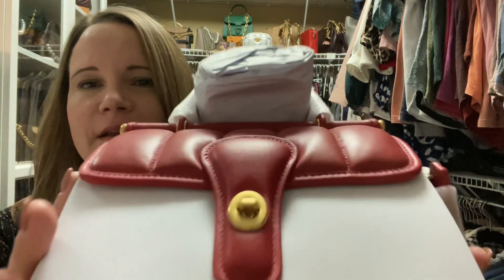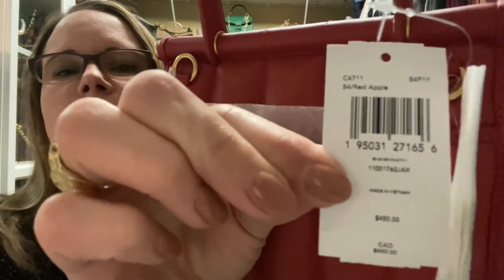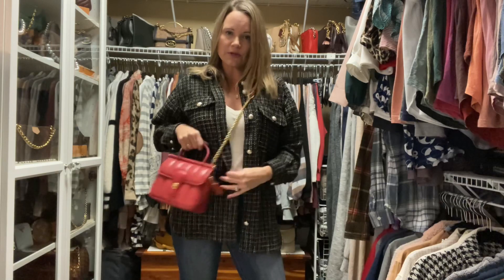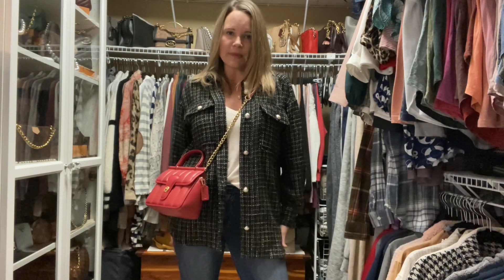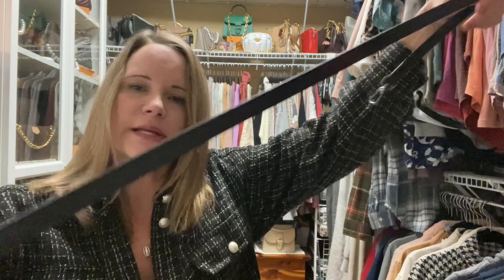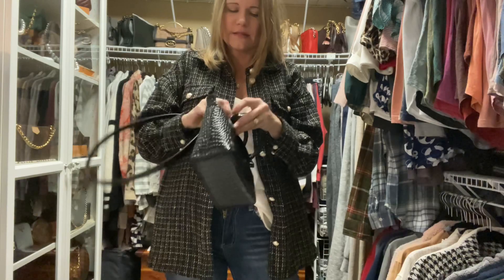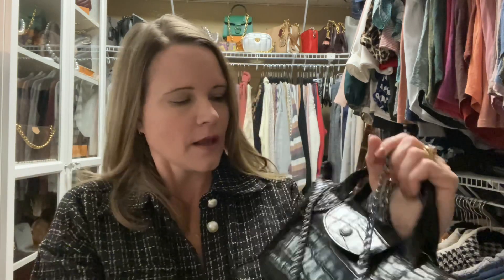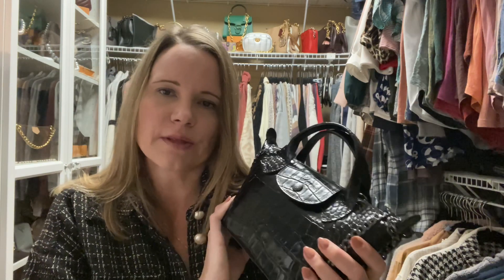Double Unboxing - Coach & Longchamp (what did I get now??) + bonus tips-how to avoid Poshmark scams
Two new bags!!  Double unboxing (Coach & Longchamp) plus tips on how to avoid scams on the resale market.￼ (just fyi - scammers steal valid tracking numbers for items going to a completely different person within your zipcode, and they are able to make it look like that package was yours when it is shipped, is tracking, and shows delivered - I don't know how they do this😫)

Brands I'm Wearing:  H&M, Z Supply, Kancan, & Hey Dude Shoes

LEARN A BIT ABOUT ME, BUT FIRST RUN AND BUY THE TWO DEALS I'M GONNA SHARE!!!

47'' Metal Crossbody Purse Chain...

Model Worker DIY Iron Flat Chain